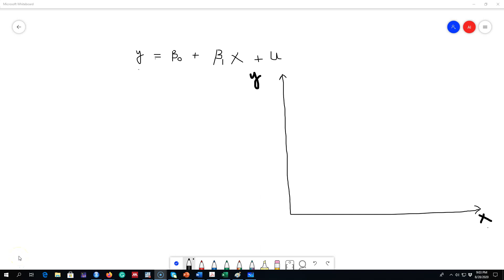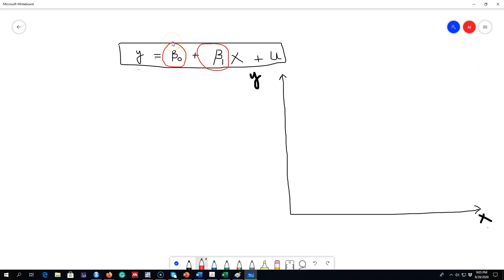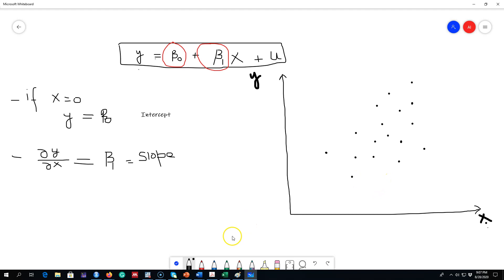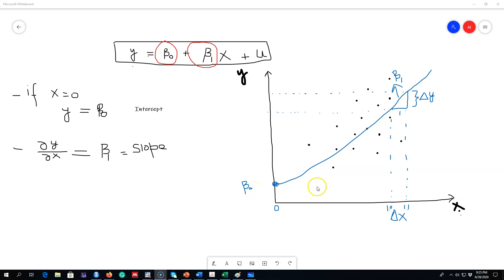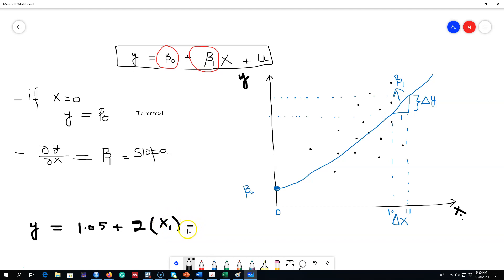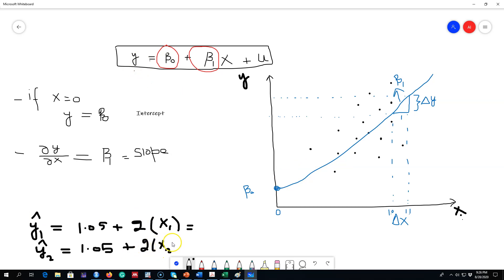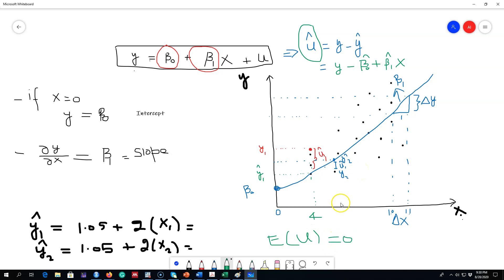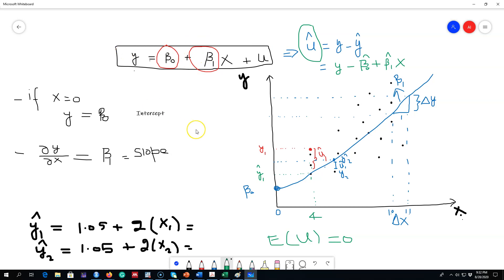2.2 - OLS: A Graphical Representation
In this video I show the graphical representation of a linear regression model and the relationship between x and y.